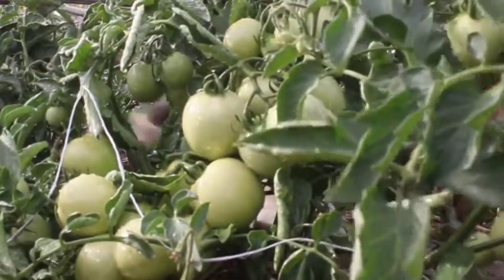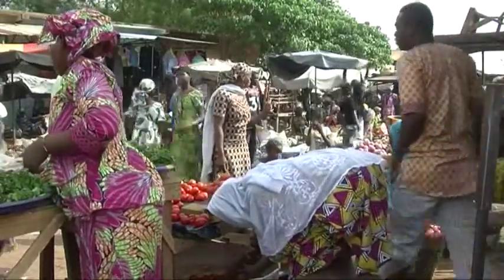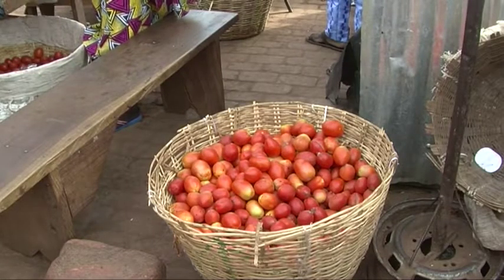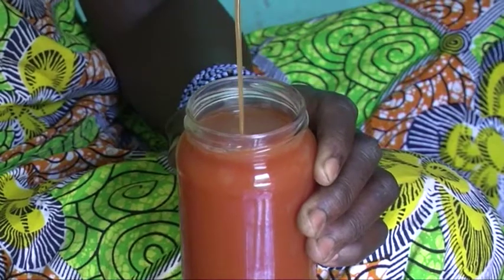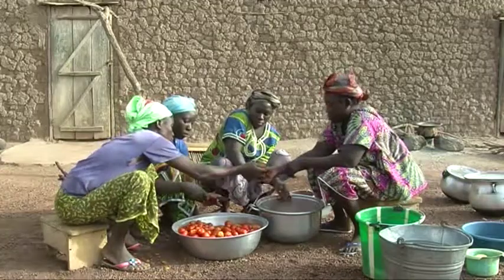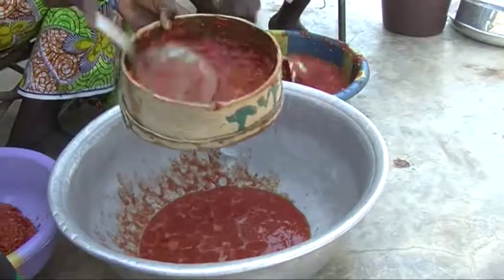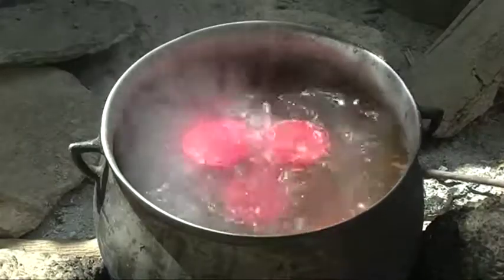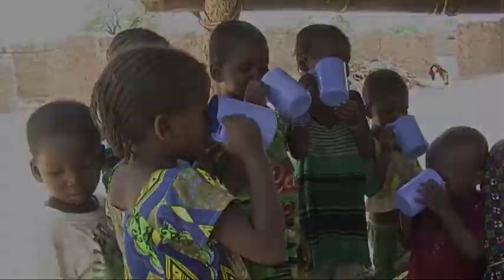Processing tomatoes into concentrate and juice (Summary)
During the lean season, tomatoes become very scarce and consumers buy canned tomatoes at high prices or no longer eat tomatoes. But by processing tomatoes into concentrate, you can use it for one year. And tomato juice can be used for 2 to 3 weeks.